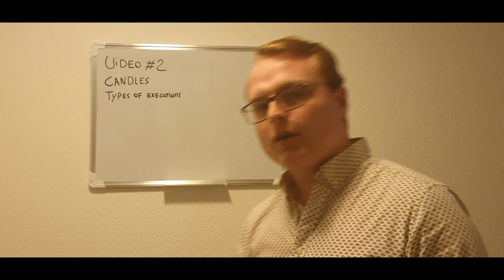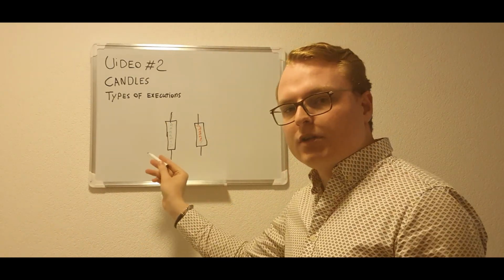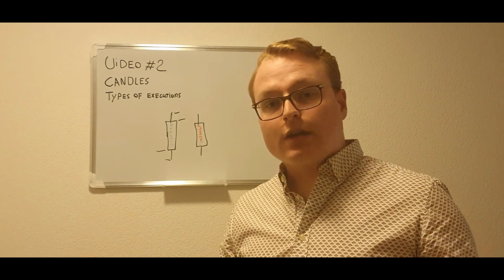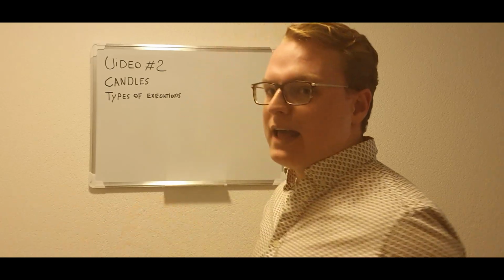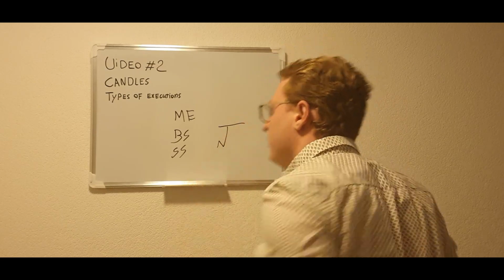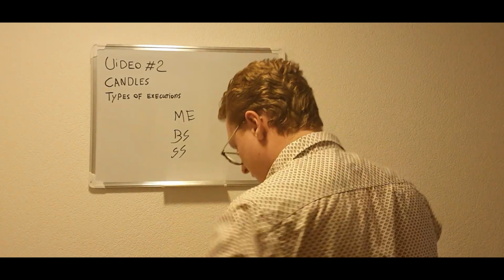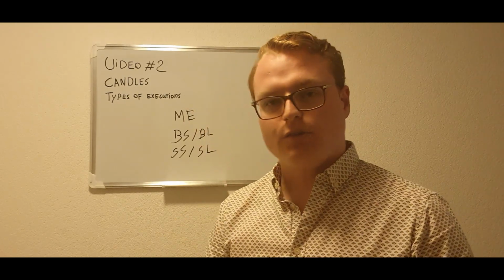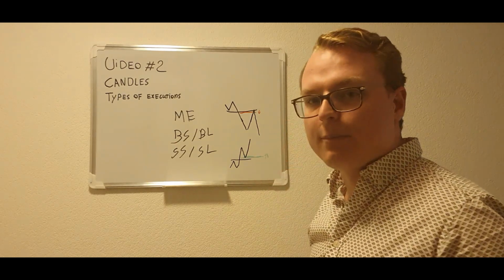HOW DO I EXECUTE AND HOW DO CANDLES WORK- THE WHITEBOARD COURSE - LUKE TRADES LONDON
Mostly every next sunday there will be a new one for the next upcoming weeks ahead.

Live London session Hosted at 6.30am GMT Monday to Friday. Post charts your charts to get feedback and ask questions.

Platform I am using: MT5